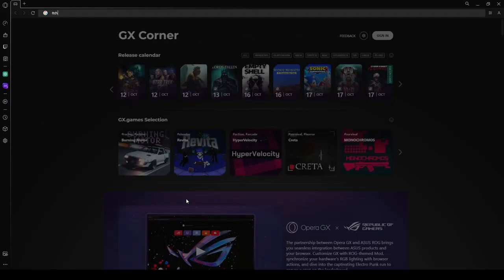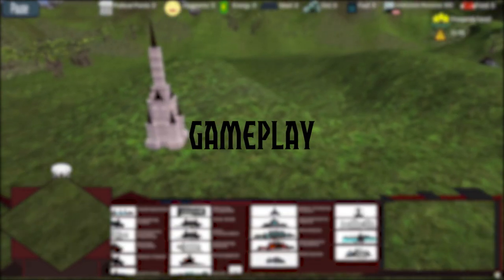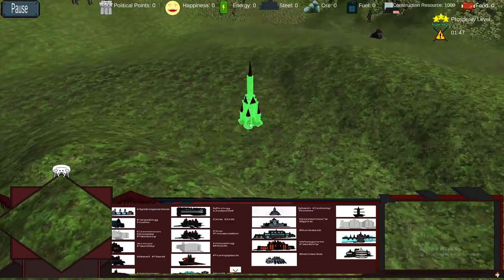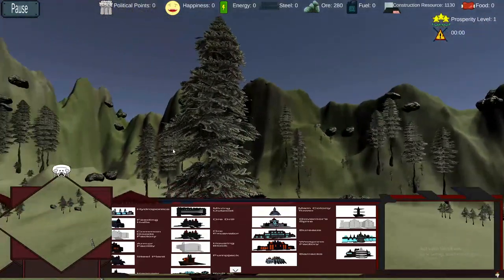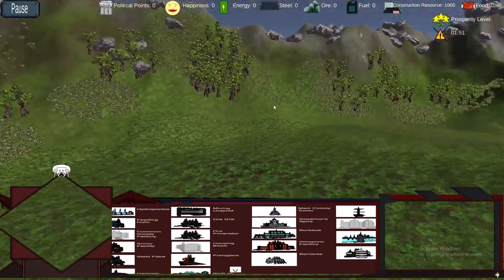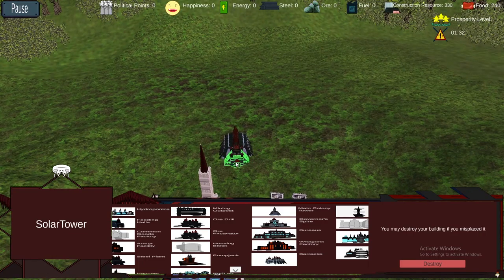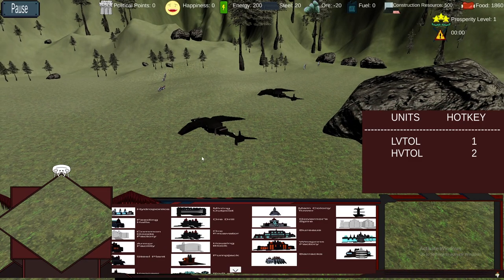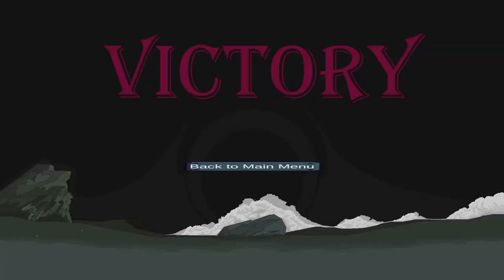AGD/DA | 1 | THE TETRARCHY